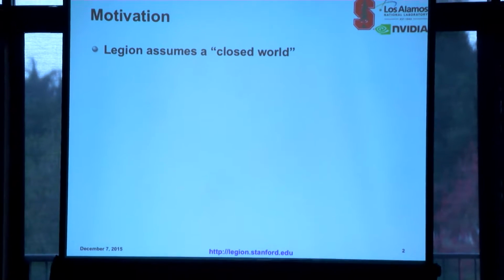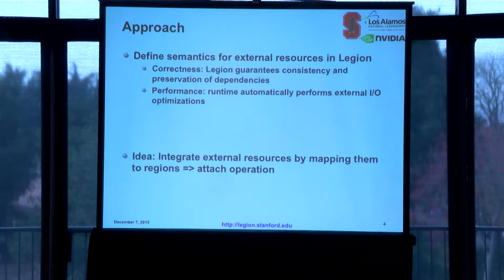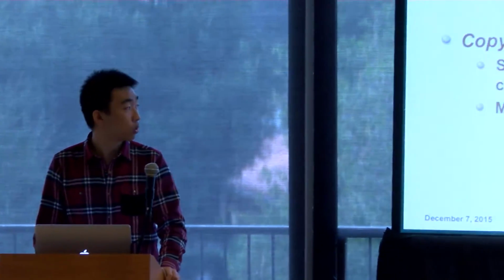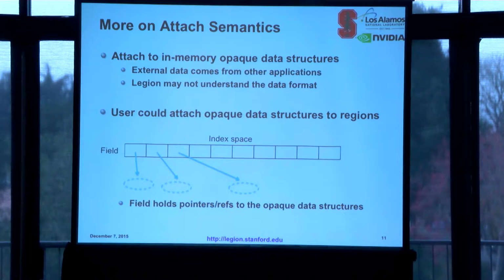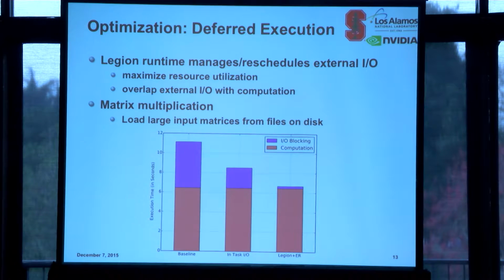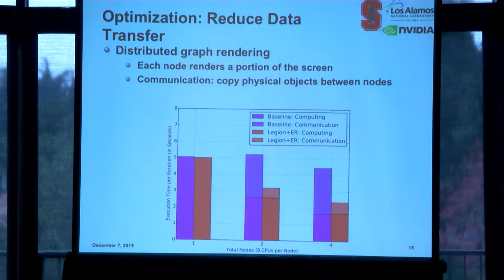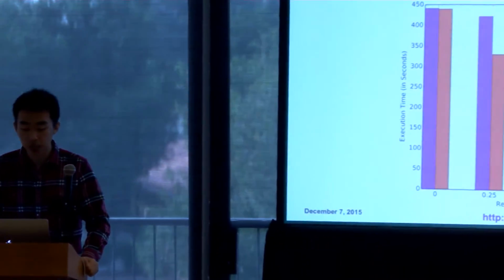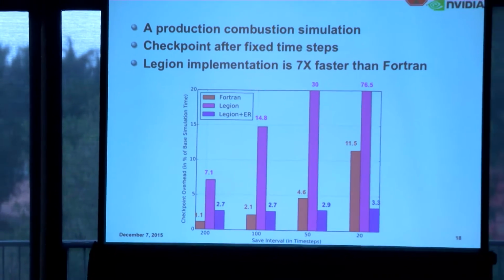Asynchronous I/O - Legion Bootcamp 2015 (5 of 9)